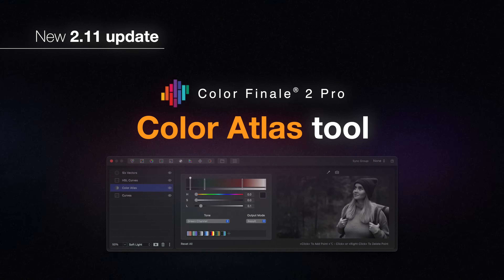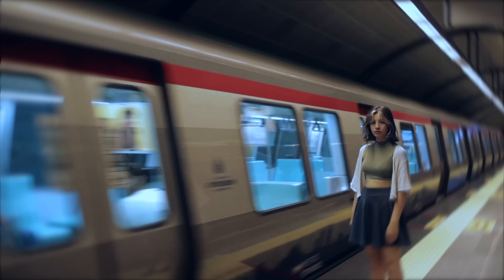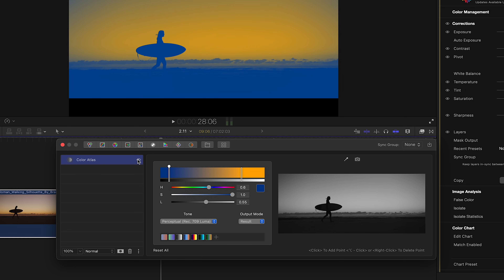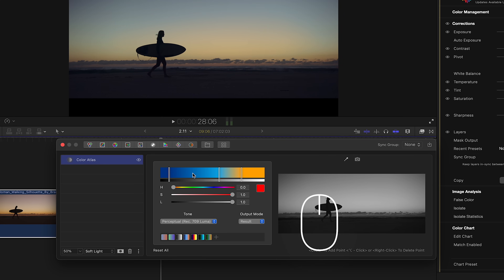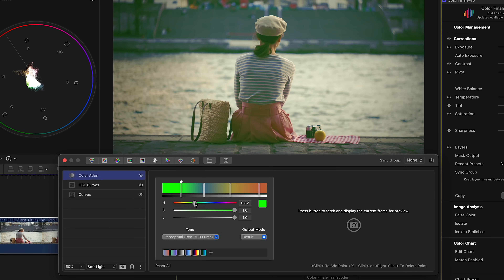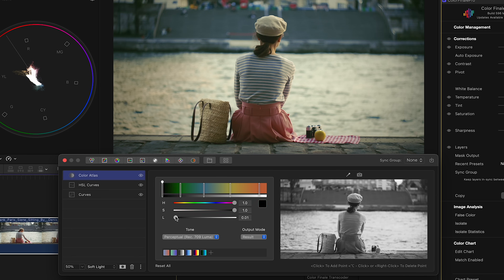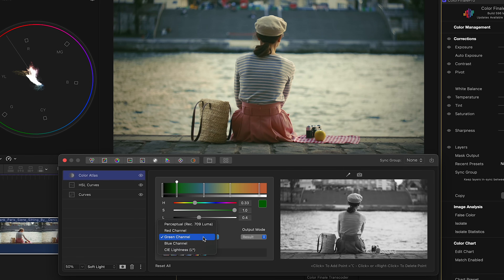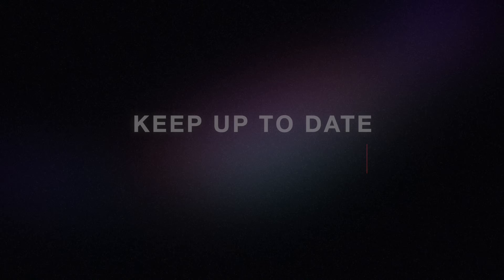A look at the new Color Atlas tool in Color Finale 2 Pro (update 2.11)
Color Finale 2 Pro is a powerful color grading plugin designed for Final Cut Pro. Try it free

Using the new Color Atlas tool is a fun yet powerful way of modifying the colors in your footage in endless creative ways. It works by assigning color values to tonal ranges of an image.

Just with a few clicks you can create a stunning duotone effect, or use the results with a blend mode to effectively apply a grade over existing colours. Watch the video to see it in action!